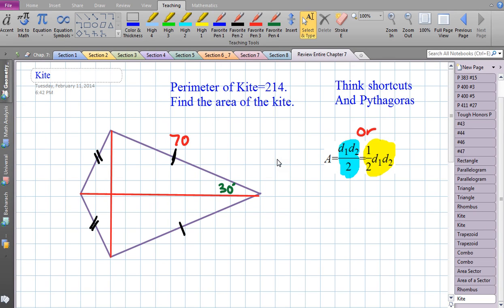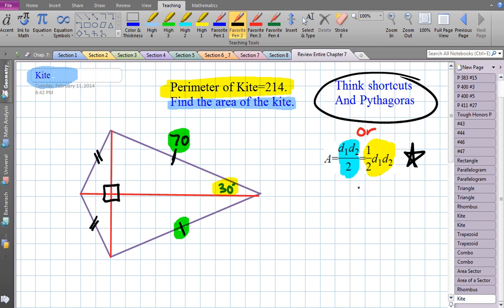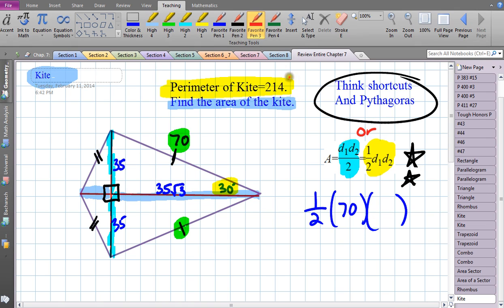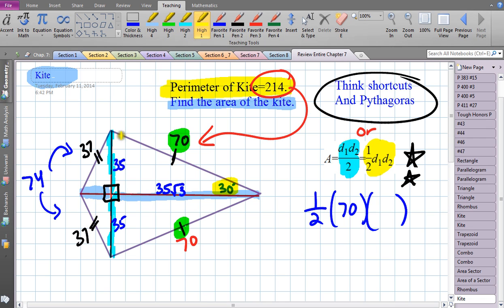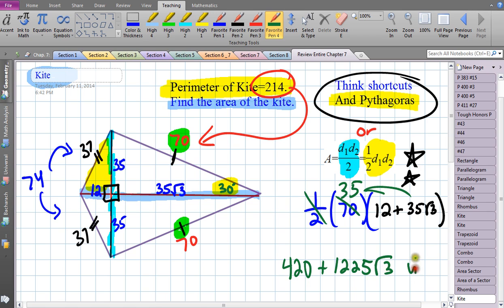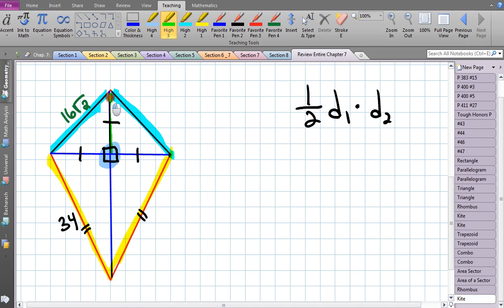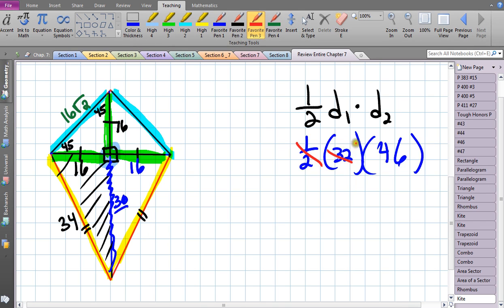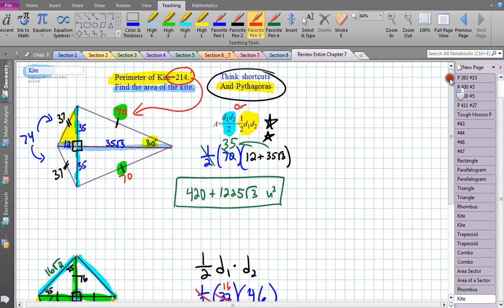Area of Kites (Shortcuts, Pythagoras and Properties)